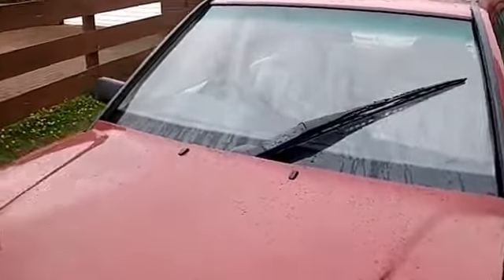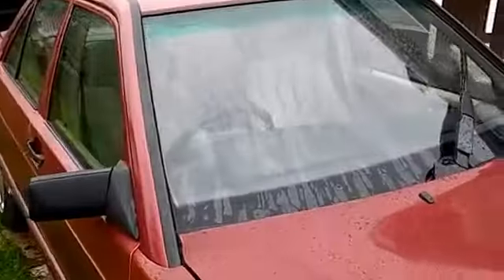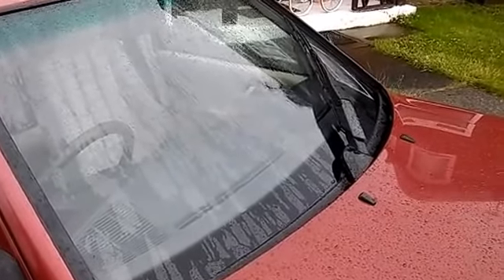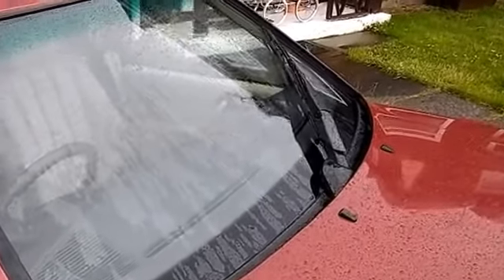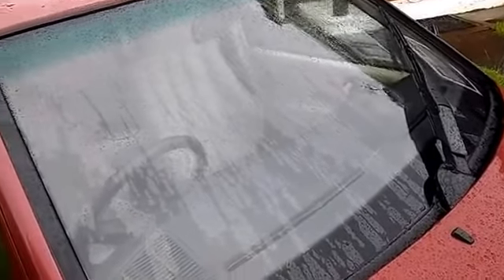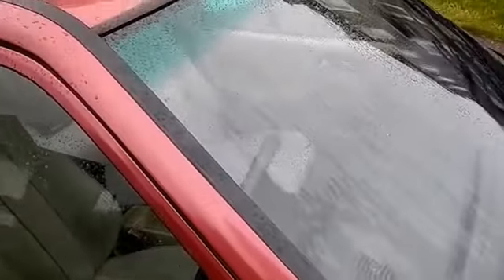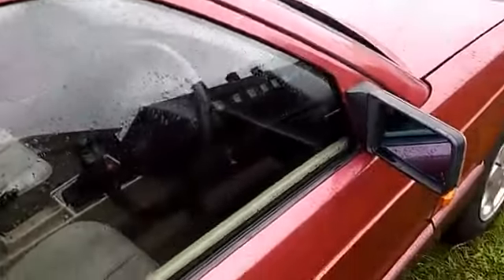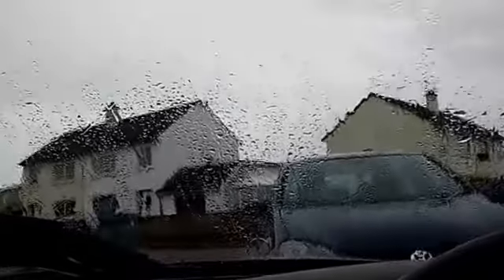Mercedes Benz 190e Restoration Log #43 - FINALLY New Front Windscreen!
@Autoglass New Front Windscreen fitted to my Mercedes Benz 190e today! The technician was Great!